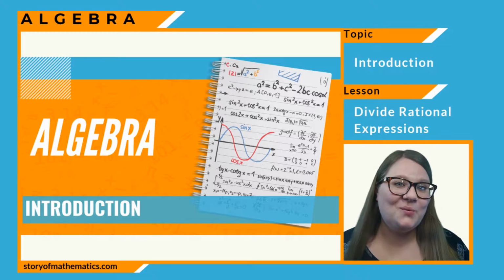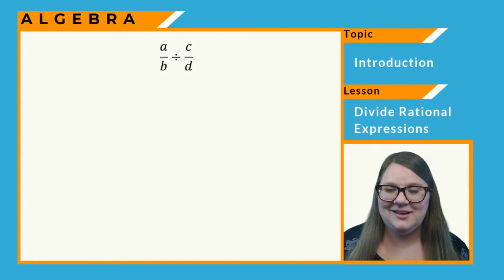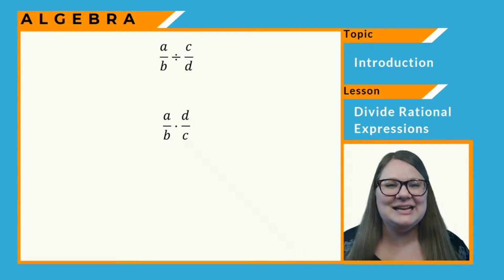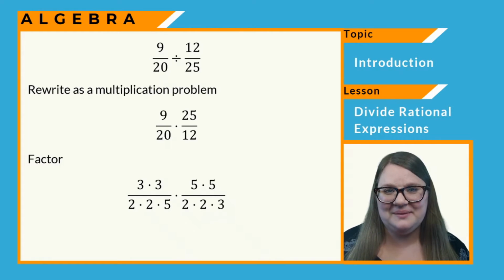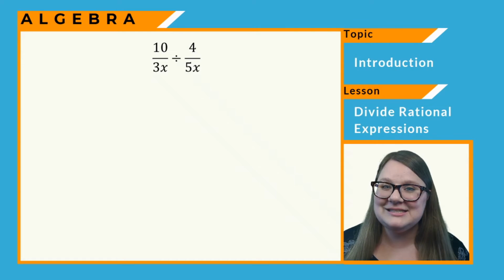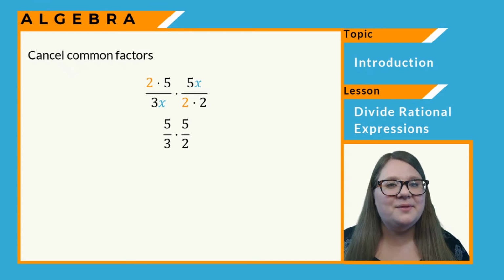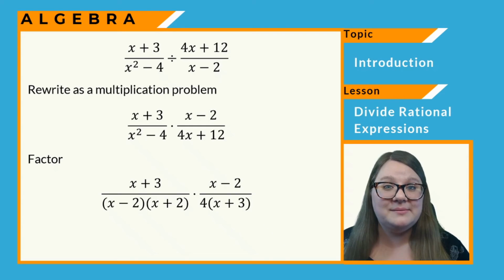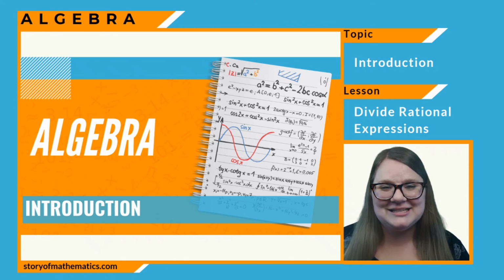Dividing Rational Expressions - 5/8 - Introduction to Algebra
Rational expressions are divided by applying the same steps used to divide ordinary fractions having rational numbers. A rational number is a number that is expressed in the form of p/q; where ‘p’ and ‘q’ are integers and q ≠ 0. In other words, a rational number is simply a fraction where the integer a is the numerator and integer b is the denominator.